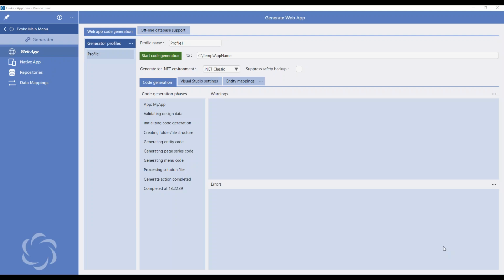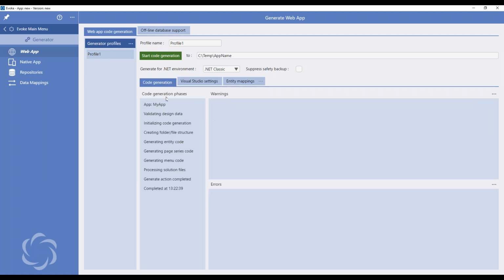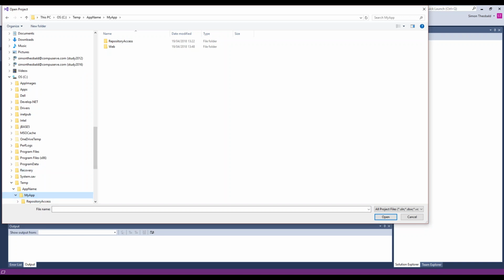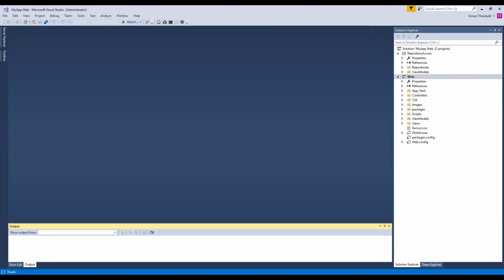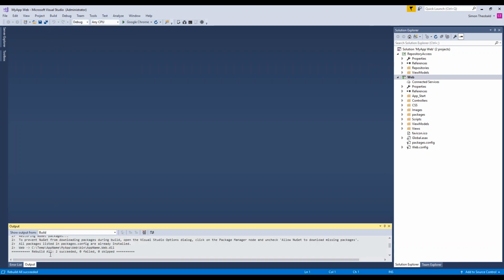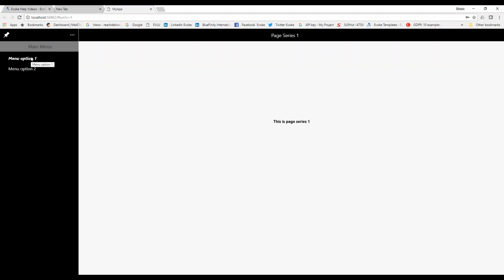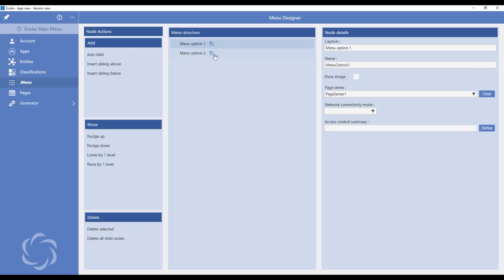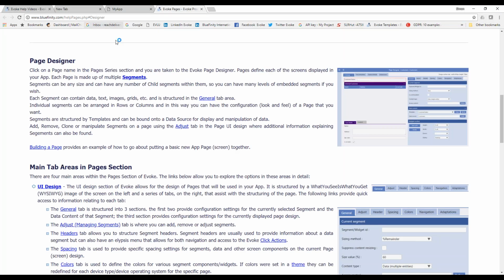Open in VS and run new app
Following on from the creating a new app video, this video shows you how to open your new App in Visual studio, rebuild it and run it.